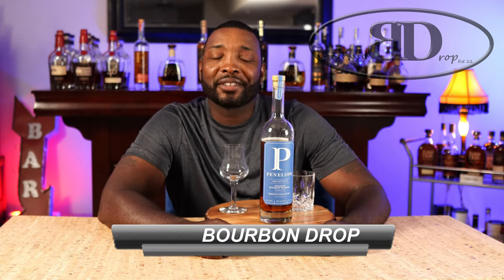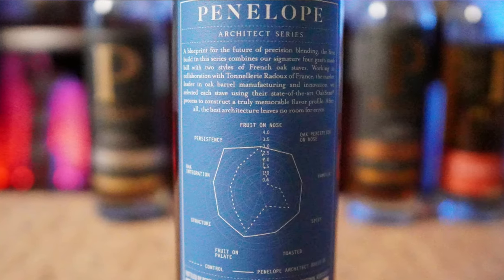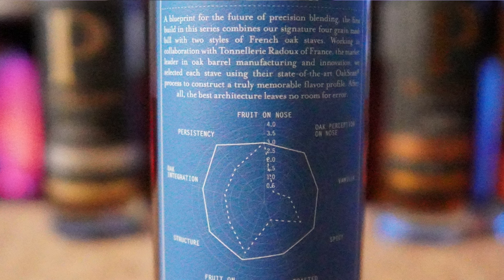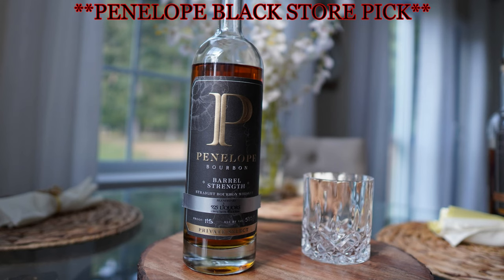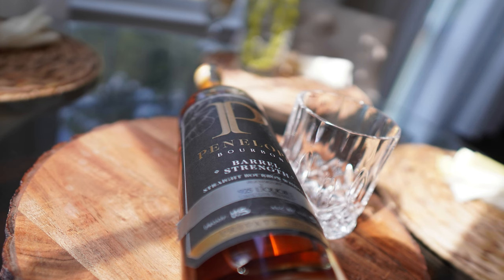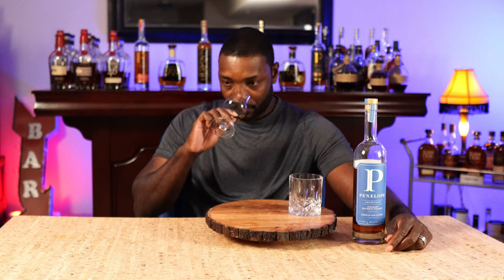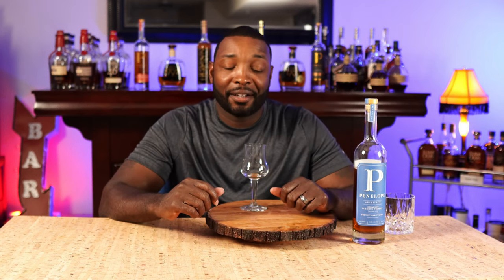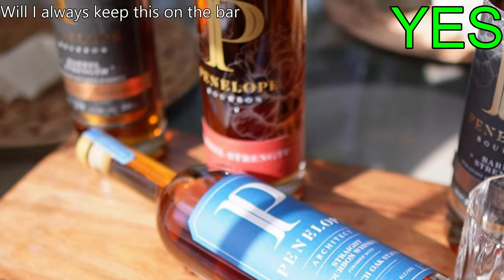PENELOPE ARCHITECT REVIEW Episode 0003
Thank you Vodovoz. I purchased your music, and love using it for my videos.